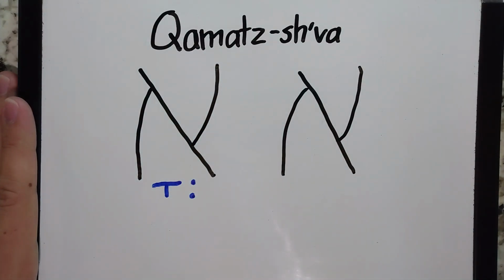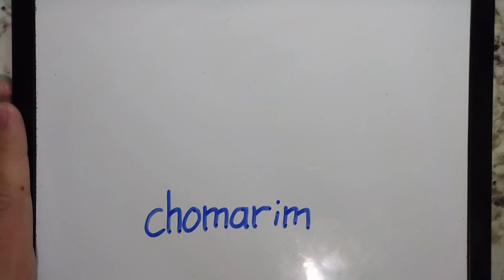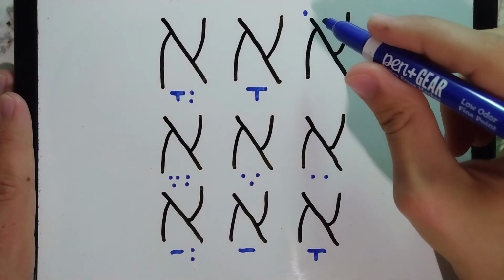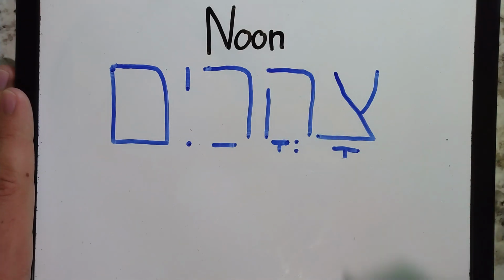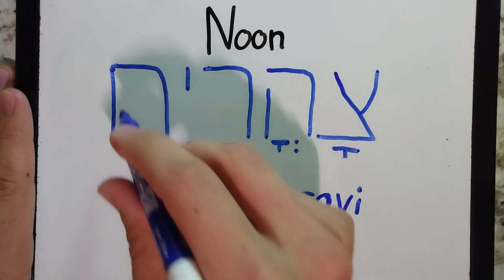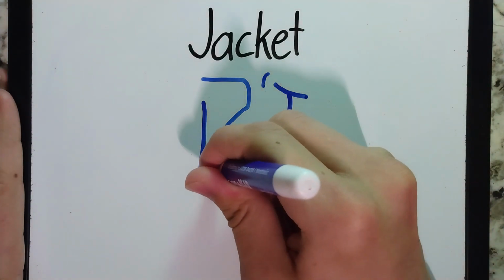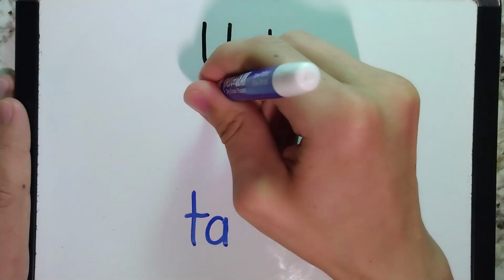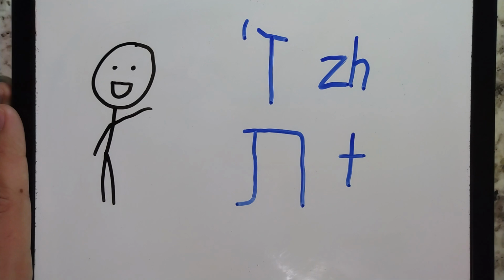Hebrew Phonics #15: Tav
This is the fifteenth and final lesson of our series in which we are learning how to read Hebrew using its aleph-bet and vowel system.
Today we learn the vowel marker qamatz-sh'va, the sound of zayin with apostrophe, and the last letter of the aleph-bet: tav.